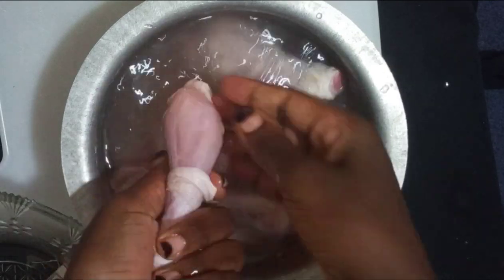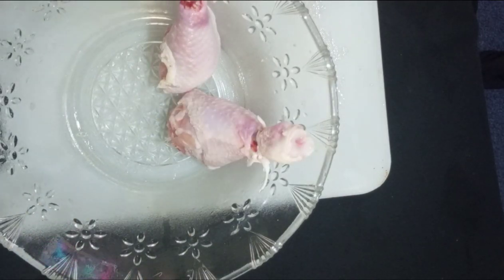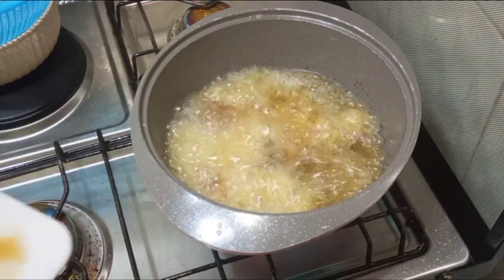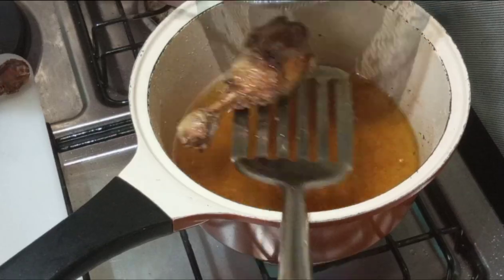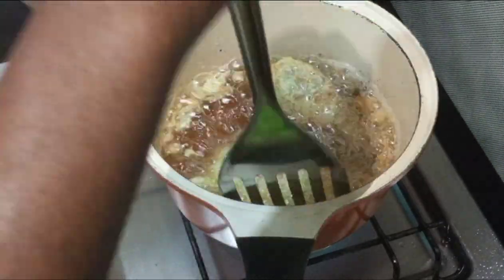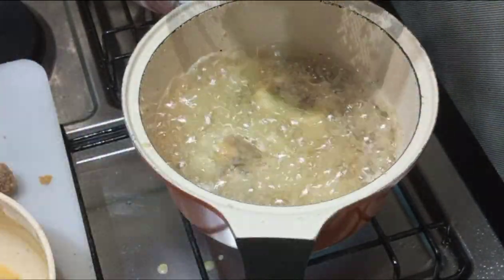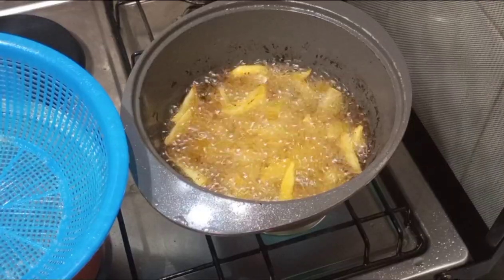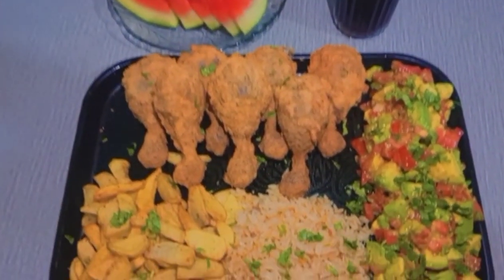KOREAN FRIED CHICKEN.. with🍟,🥗,🍚.(foodvlogEp09)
salaam🥰😍. welcome back to the family.